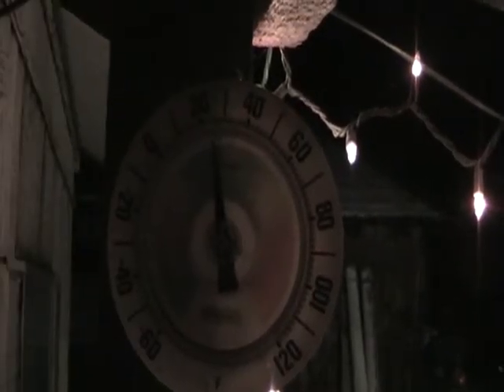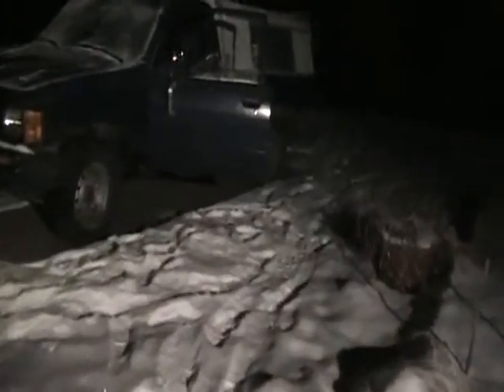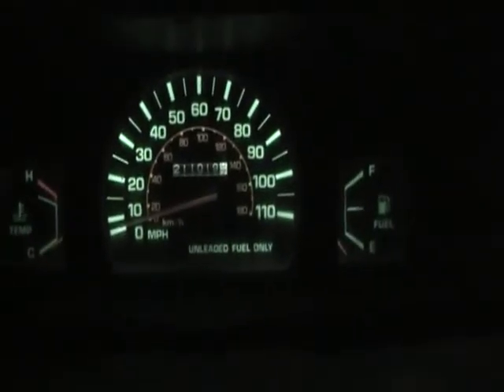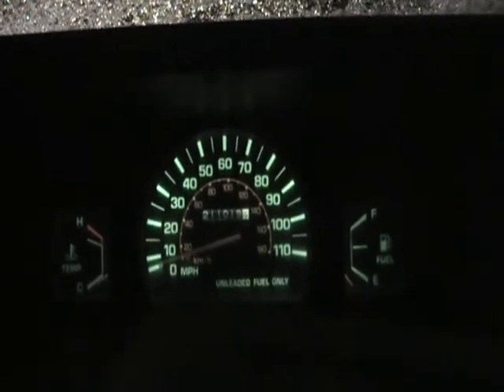1986 toyota longbed coldstart at 22f